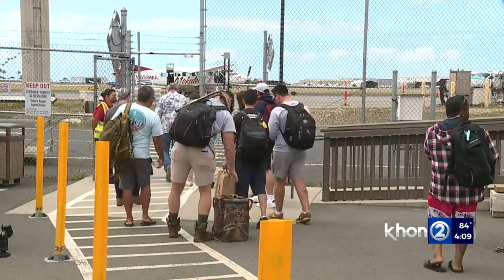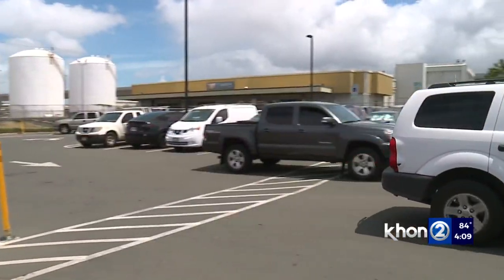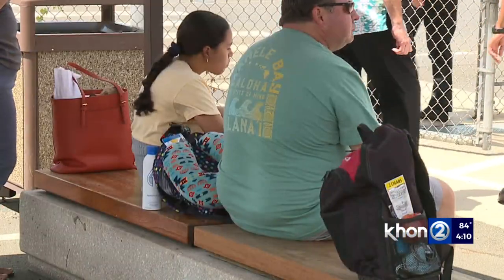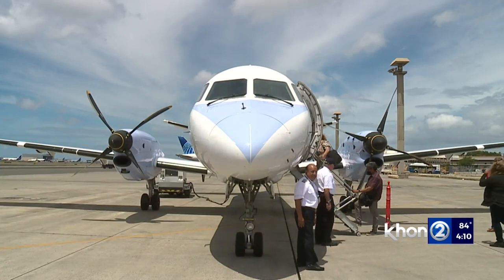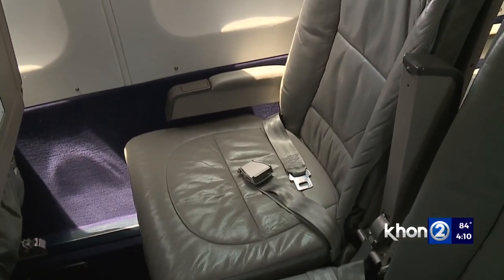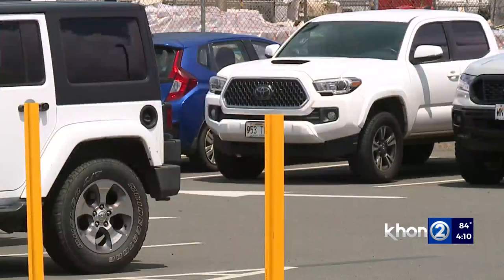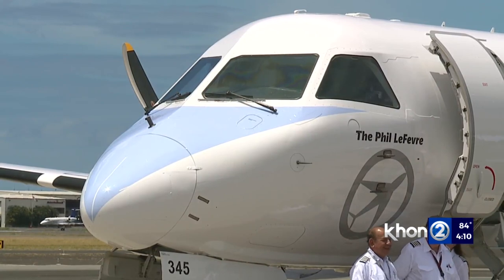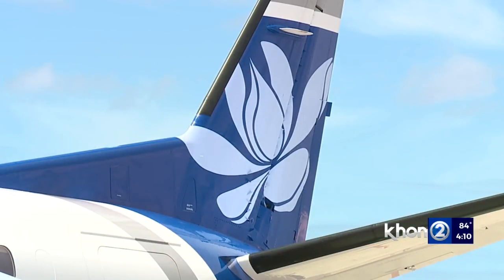Mokulele Airlines additions are "very welcoming"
Terminal three at the Honolulu airport has some new additions to accommodate travelers flying to and from neighboring islands.